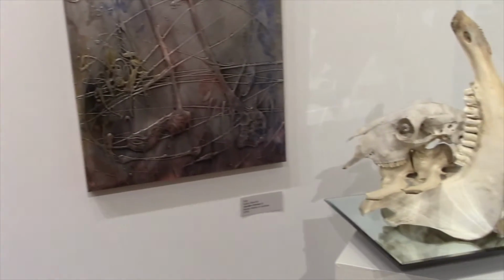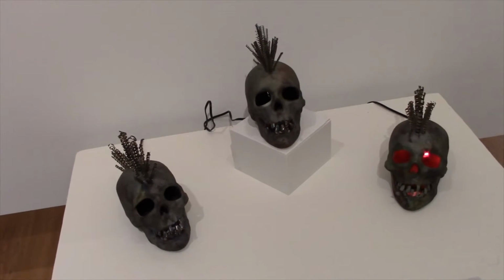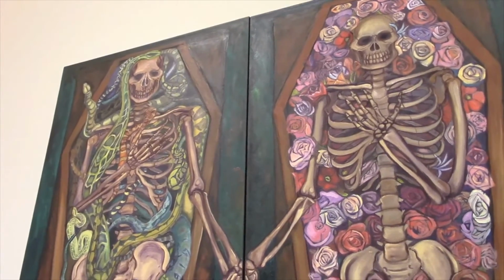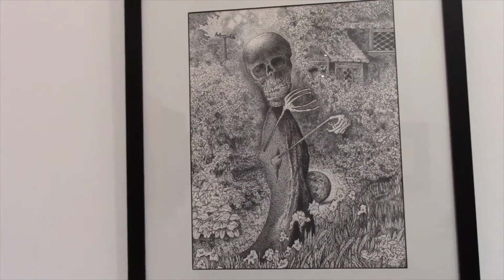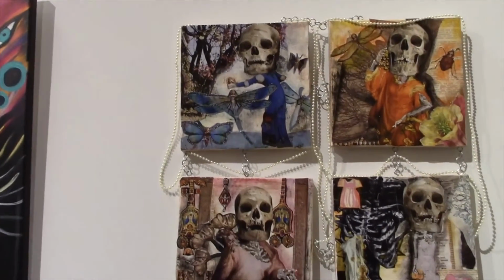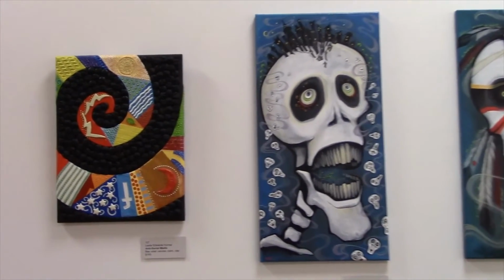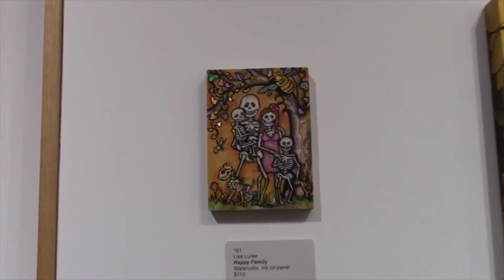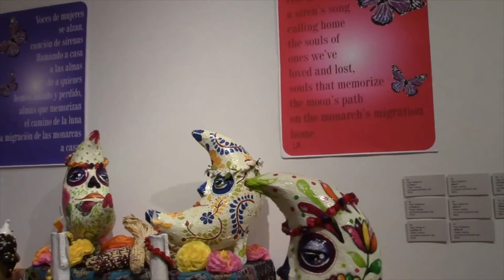Skull and Skeleton in Art VI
The Gallery at Lakeland Presents:
The Skull and Skeleton in Art VI… Folk Art to Pop Culture
Curated by Mary Urbas
September 19 – November 8, 2019
Artist Reception, Costume Party, Boneyard Market and Benefit Auction:
Thursday, October 24, 2019, 6 - 9 PM
Beer and wine cash bar.

The Boneyard Market will feature artist vendors selling skull and skeleton themed items, at a lower price point.

There will be almost 30 skulls offered for bidding, that have been decorated by 26 artists. All proceeds from the auction will benefit The Gallery at Lakeland Community College.

Celebrate Dia de los Muertos
Experience a Celebration of the Art and Culture of Mexico.
An ofrenda (temporary altar) will be created by artists Higo Gabarron and Leslie Edwards Humez  to
honor the memories of departed relatives and friends.
All are welcome to join us to meet the artists, and to enjoy light refreshments.
Guests are encouraged to come in costume.

Gallery Hours: Mon- Fri 9 AM - 9 PM, Sat & Sun 9 AM - 5 PM
This event, and all Gallery exhibitions are free and open to the public.

Dia de los Muertos, invites the participant to acknowledge the fact that death is a constant companion from birth, an accepted friend to be joked and played with, perhaps because of the ironic foreknowledge of the fatal reality.

What was once reserved as a quasi logo for pirates and poison labels, skulls have taken over America’s pop culture. This timely exhibit happens to not only coincide with the traditional use of skulls and skeletons for Halloween, but also with Hispanic Heritage Month (September 16 - October 15). Latin America artists were creating Mexican skull art for the “Day of the Dead” - El dia de los Muertos traditionally celebrated on November 2 - long before heavy metal bands used skulls on album artwork and fashion designers emblazoned their textiles.

“It’s about embracing life and death and our mortality,” said Mary Urbas, Lakeland Fine Art Gallery coordinator, exhibit curator, and life-long collector of skull art and artifacts. “Being raised Roman Catholic, the rebellious side in me was drawn to skulls for the initial shock value. I took a life changing trip to Mexico in the early 90’s and embraced it’s cultural diversity and folk art.
The rest,as the saying goes, is history!

Image credit: Diptych, Cecelia Ivy Price